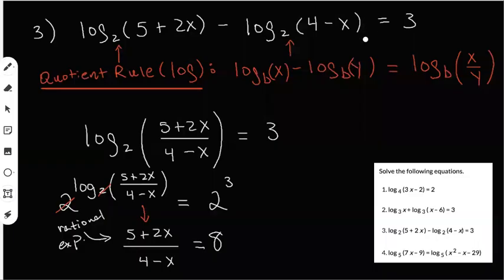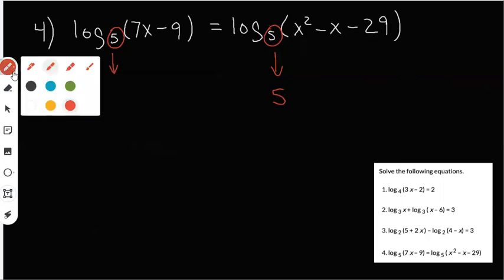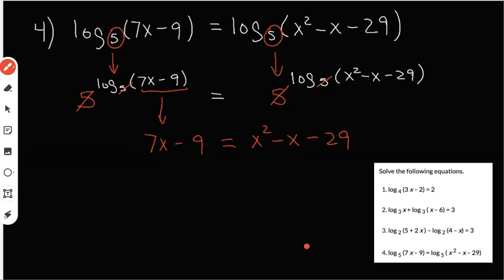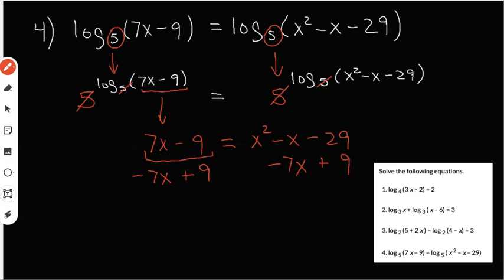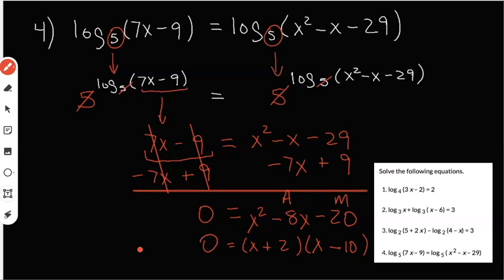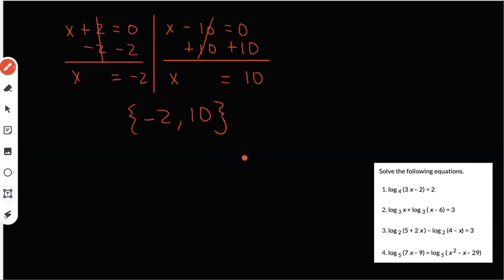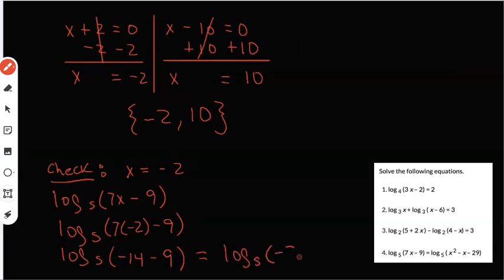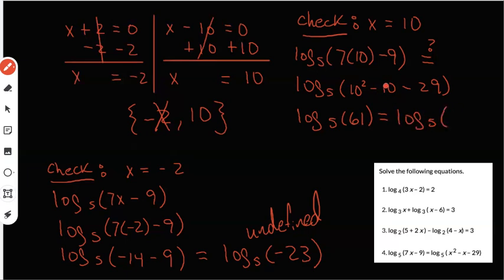Logarithmic Equations: Extraneous Solution | Exponential and Logarithmic Equations | Algebra 2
Logarithmic Equations: Extraneous Solution
 Exponential and Logarithmic Equations
Algebra 2